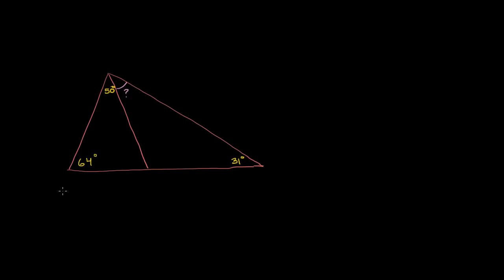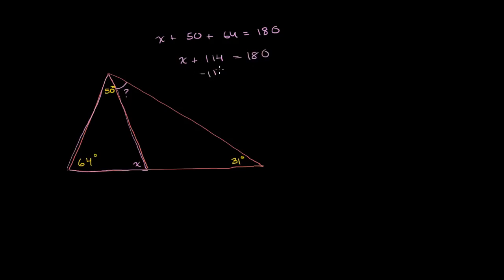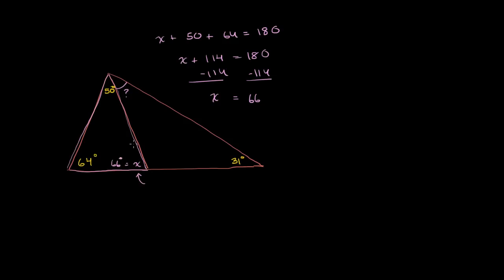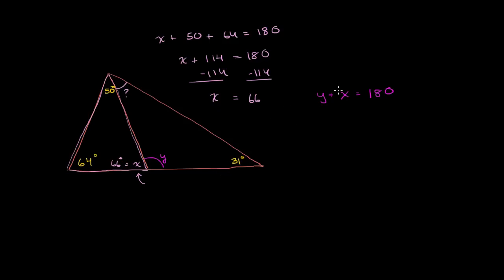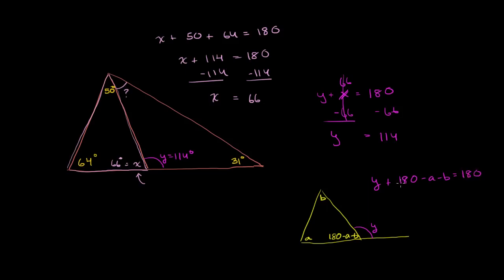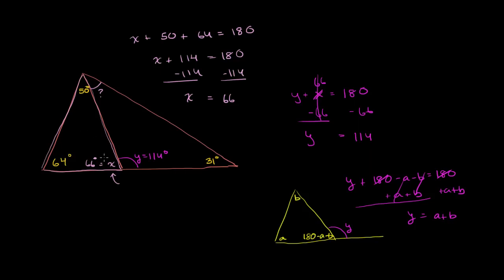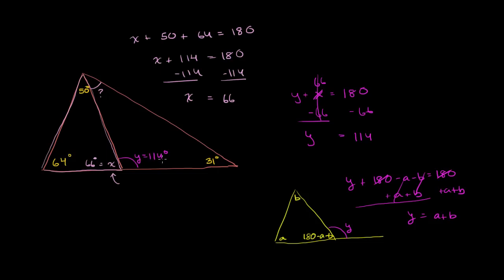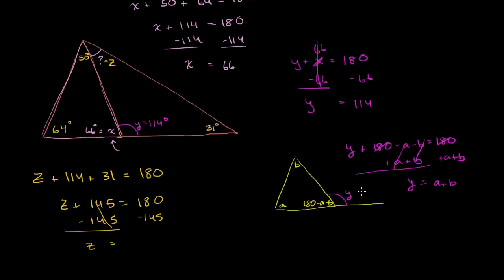Triangle angle example 1 Angles and intersecting lines Geometry